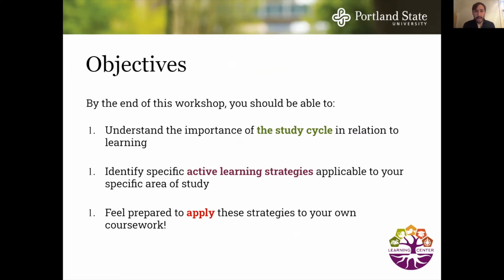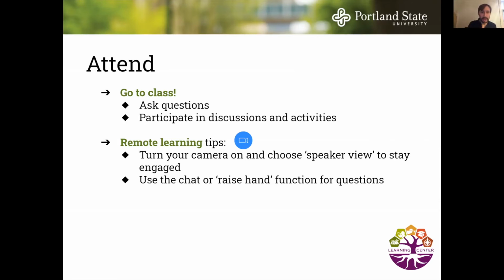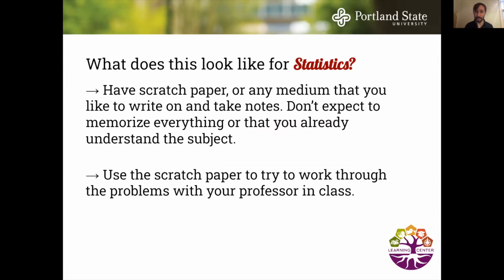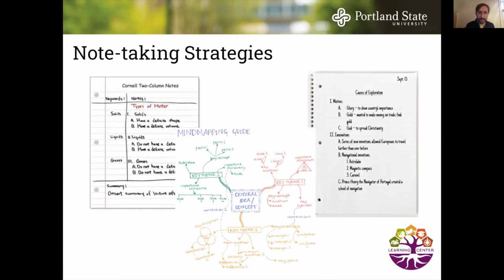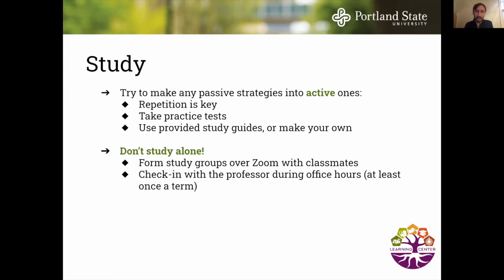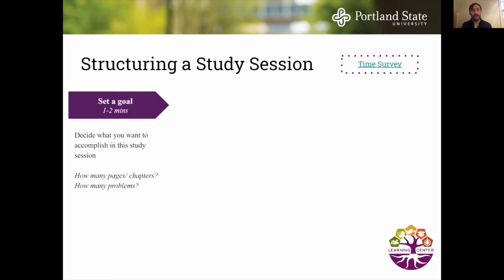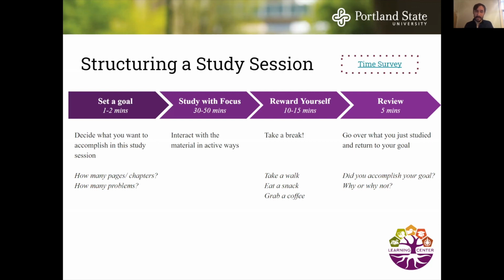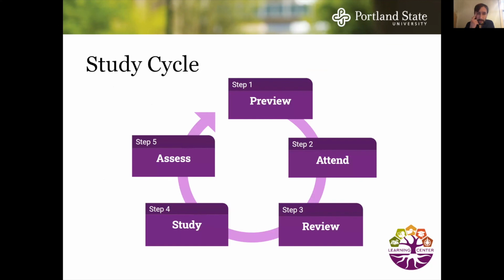How to Study for Statistics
Academic Coach Zach and Tutor Patrick share strategies to support your Statistics studies.